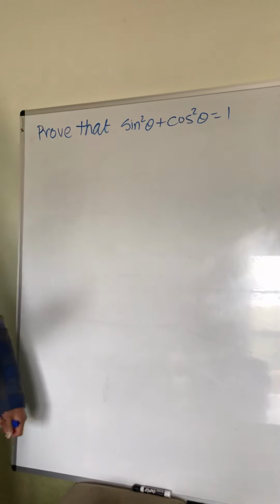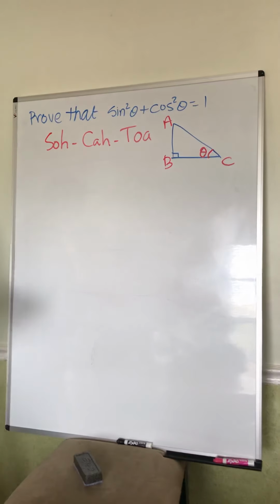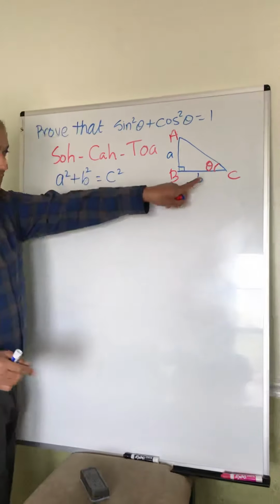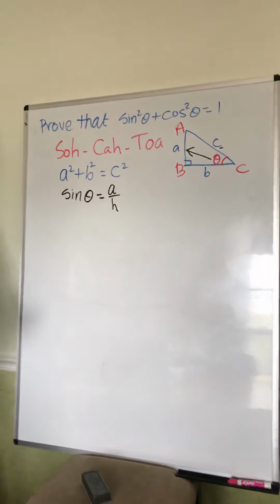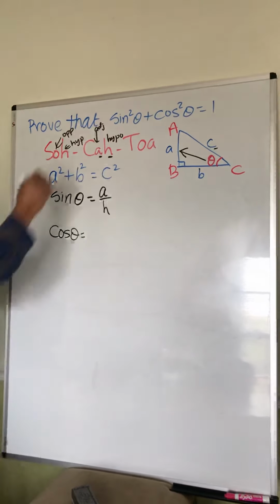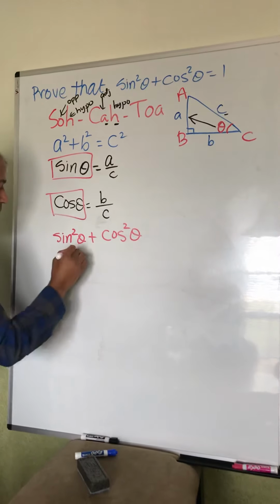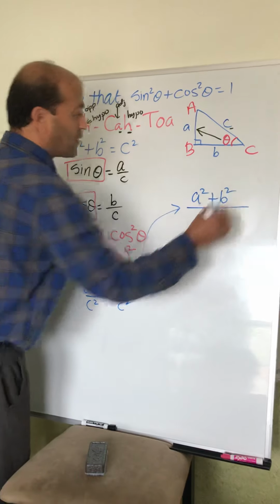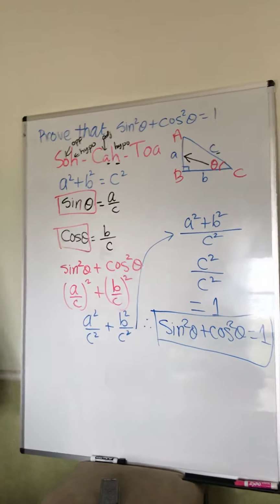Proving an important trigonometric formula